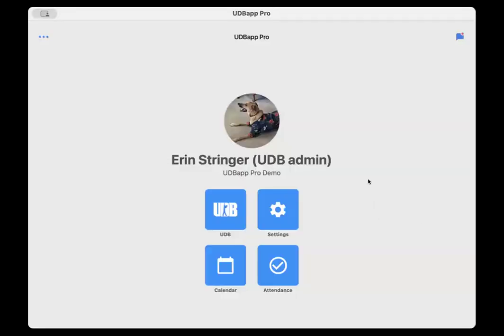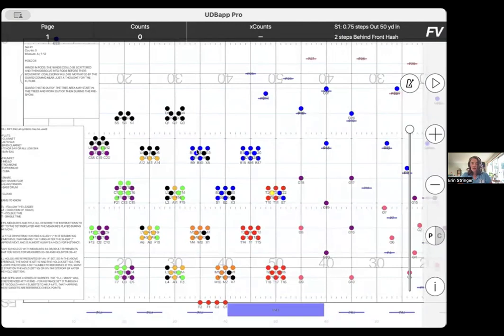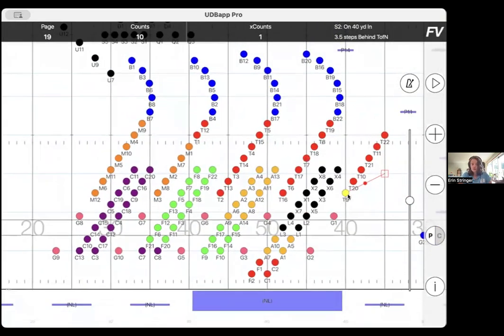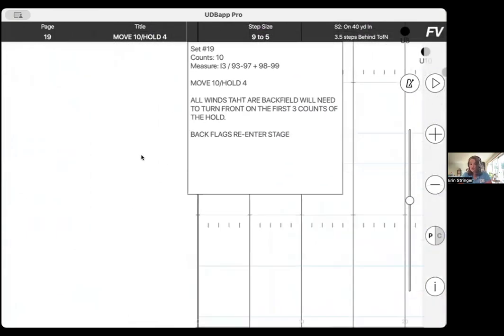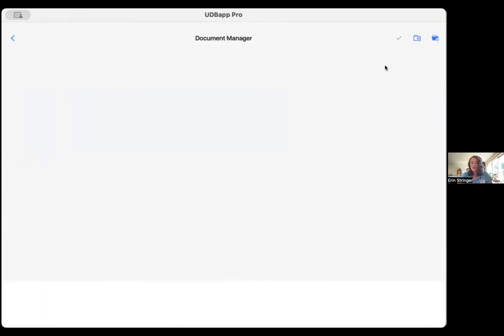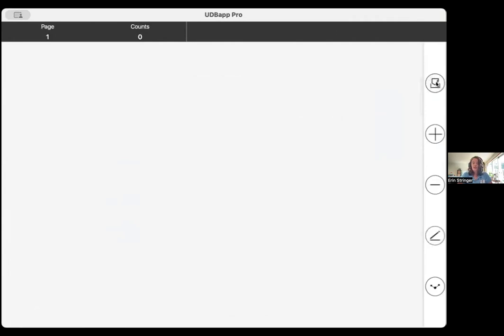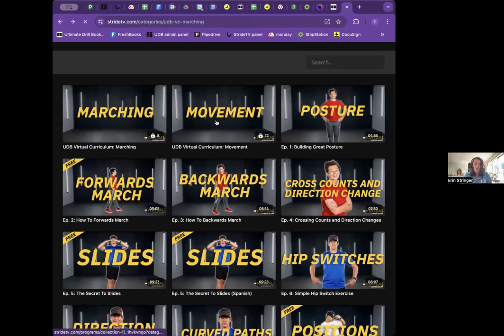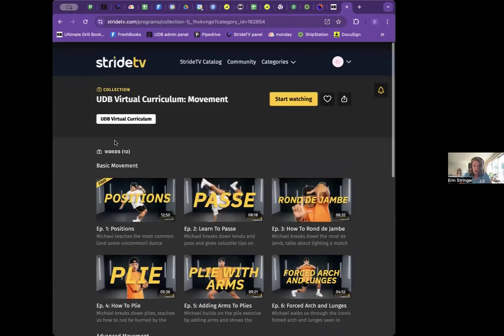SFSD UDBapp Training